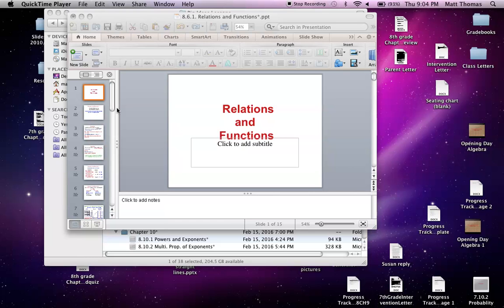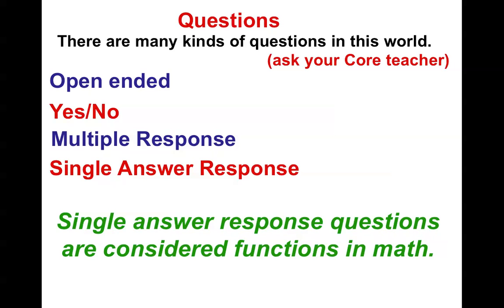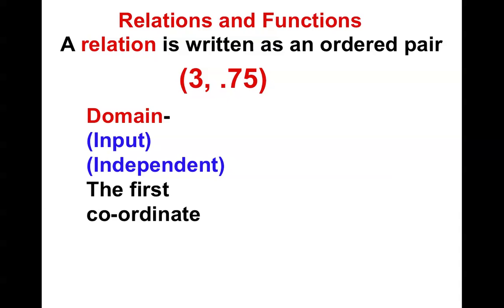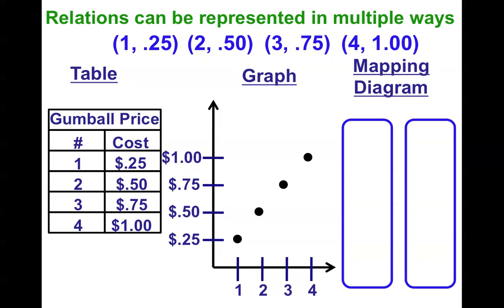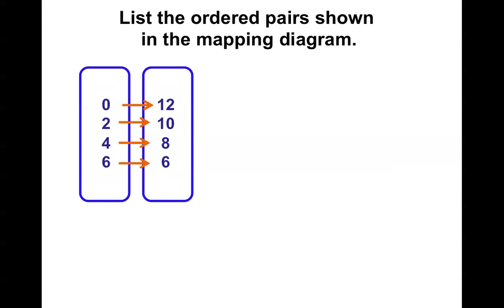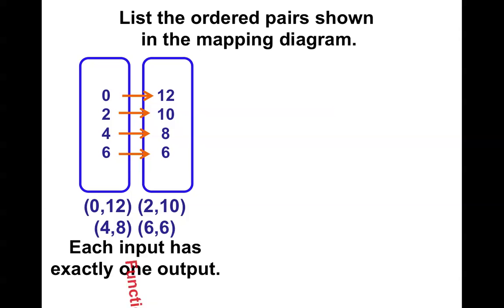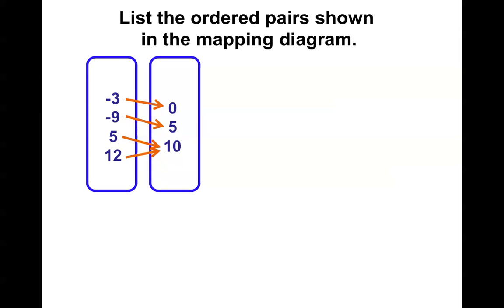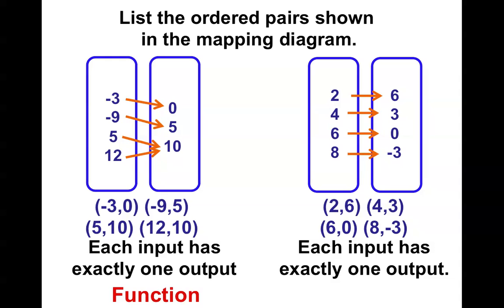Grade 8 Chapter 6 Section 1 Relations and Functions